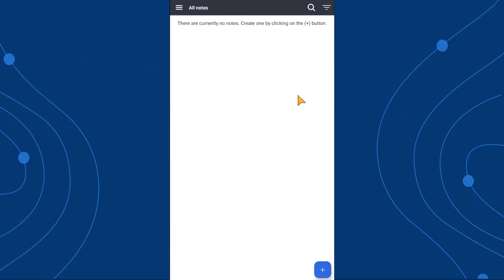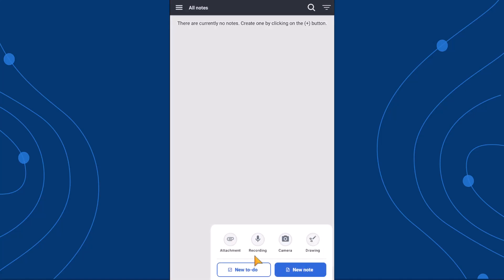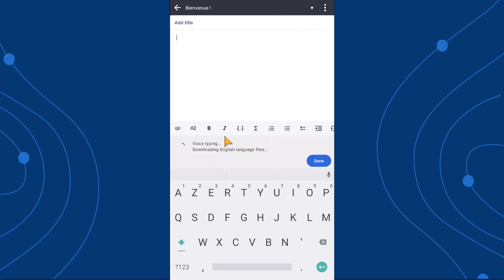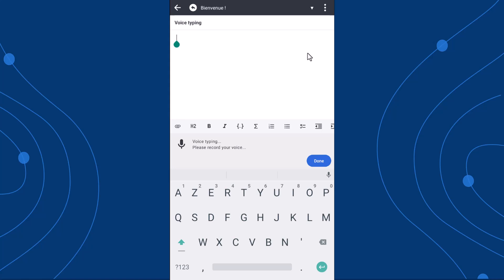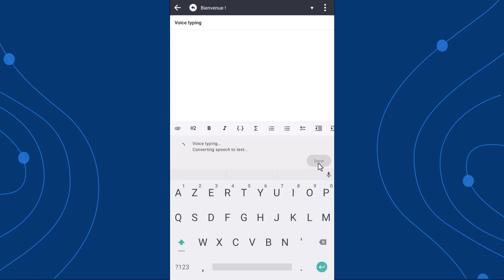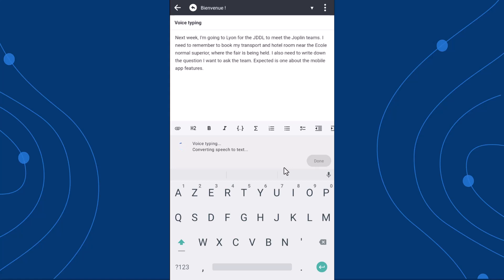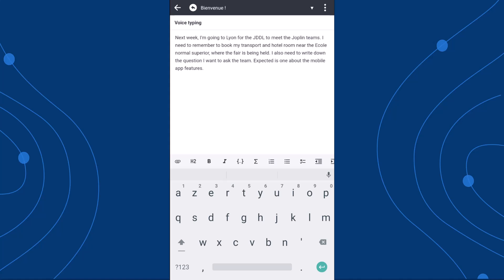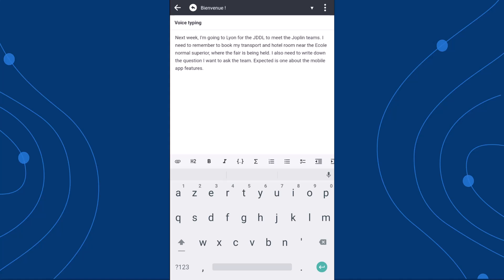Voice typing - Joplin mobile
Take notes hands-free with voice typing in the Joplin mobile app! 🎤📝 Whether you're on the go or just prefer speaking over typing, this feature helps you capture thoughts quickly and easily.

Watch now to see how it works and how to start using it today!